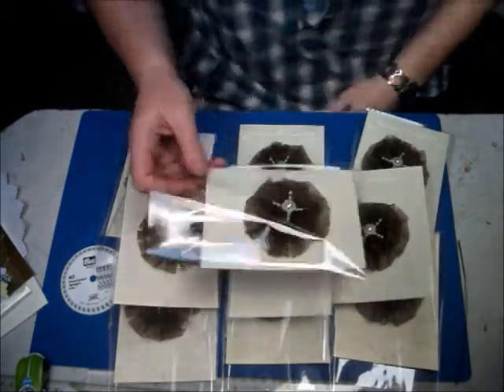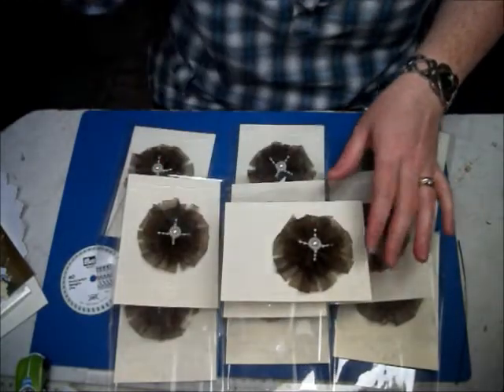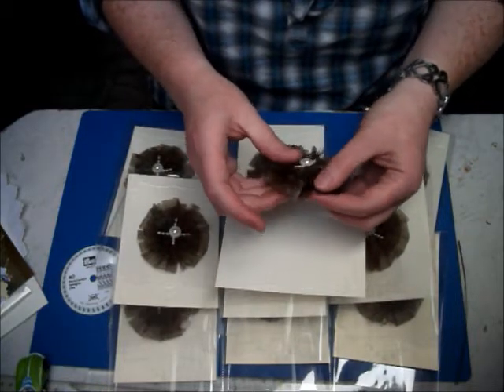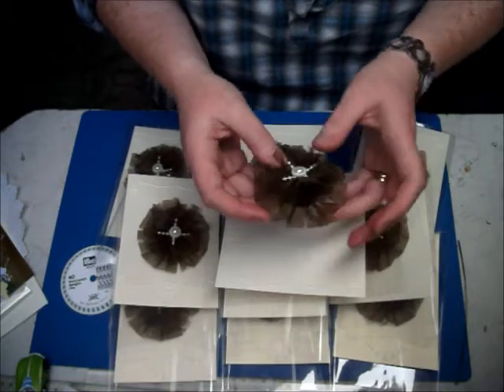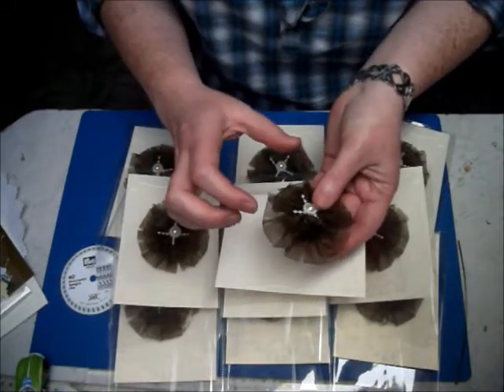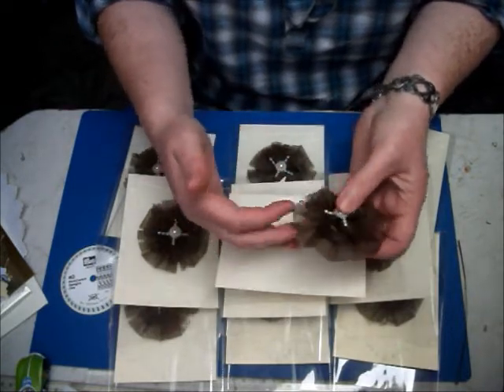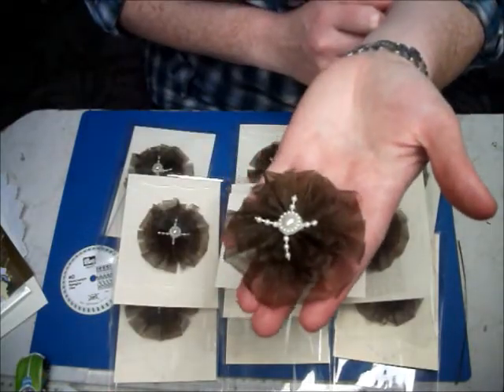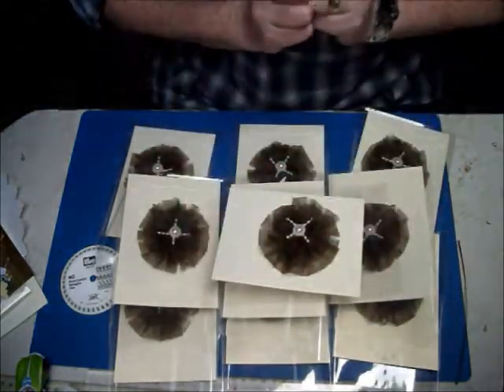UK&Ireland Craft Swaps - Handmade Flowers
10 Handmade flowers for UK&Irleand Craft Swaps, can't wait to get all ten back to see them all together.